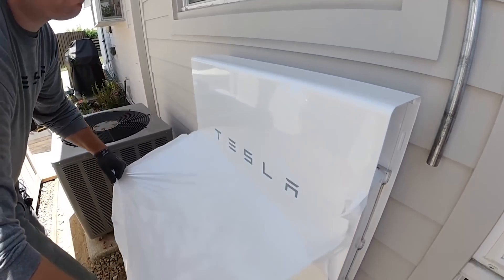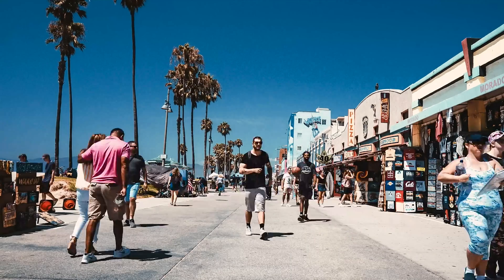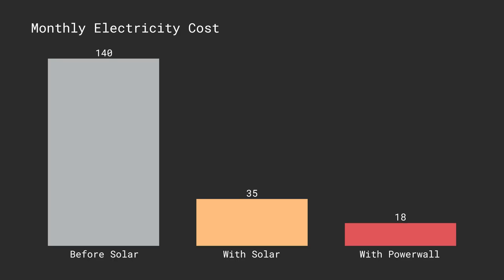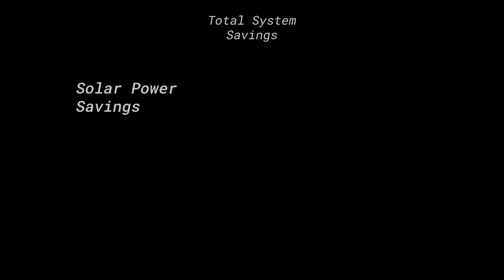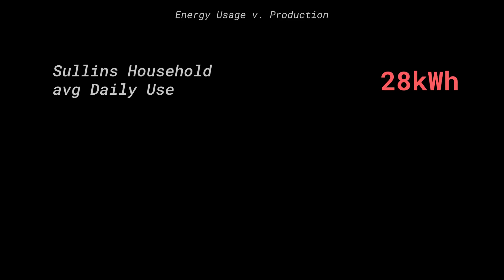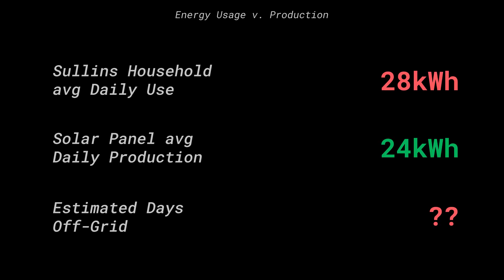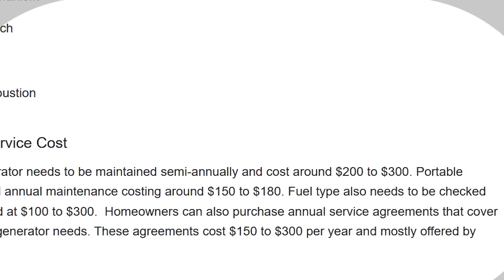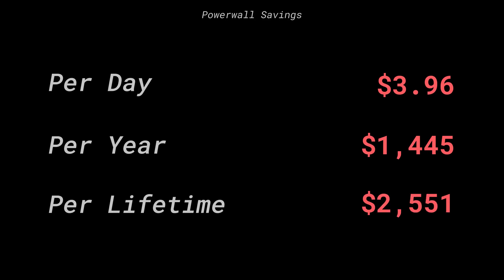Is a Tesla Powerwall 2 Worth it? (1 year review)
Monitor your Tesla's performance and connect with the Tesla community in my favorite app!
I've been using my Tesla Powerwall 2 for a little over a year now. Let's check out the data and see if it was really worth it.

// Credits
Editing: Ben Pryce (Black Wave Digital)
Producer: Katie Felton